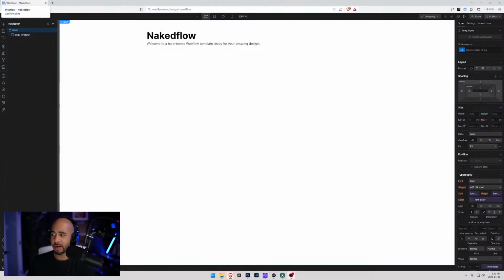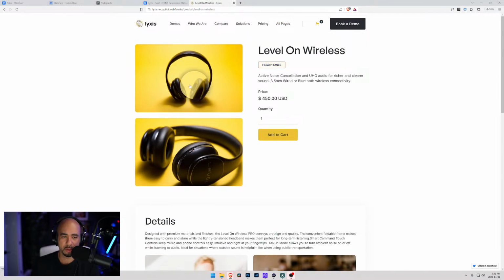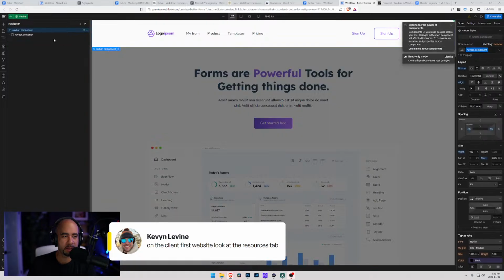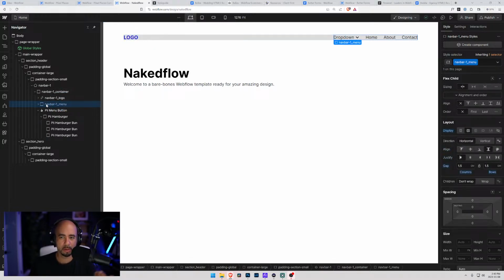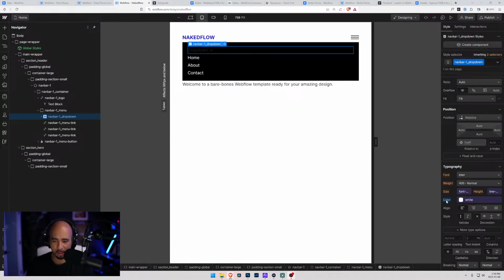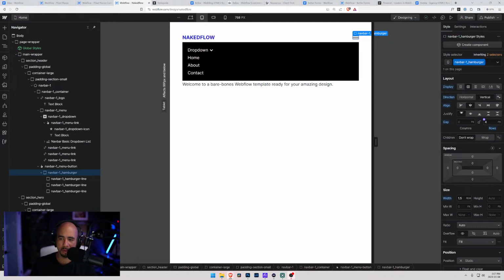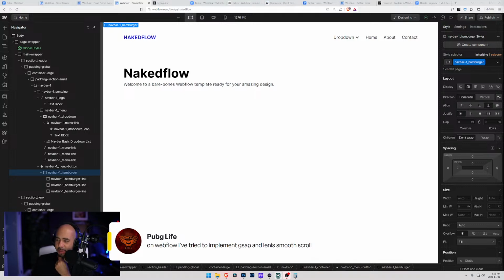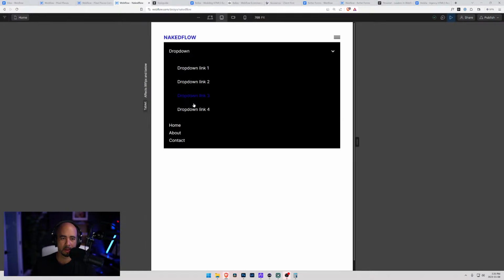EP 189: Creating a Minimal Webflow Template Using our New Client-First Styleguide (Part 1)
Now that we have our styleguide complete we need to build our first Webflow template: Nakedflow.